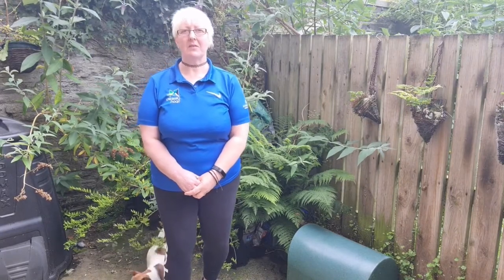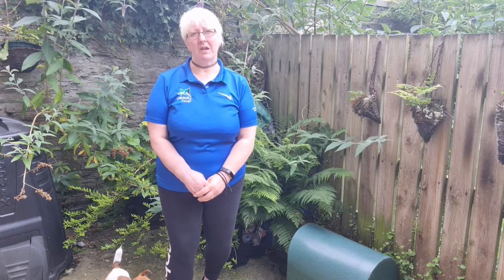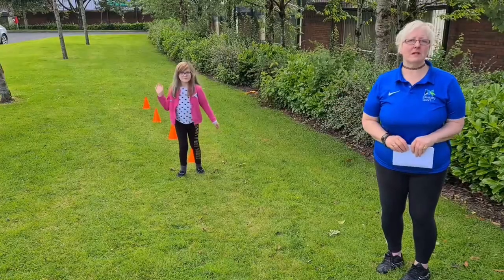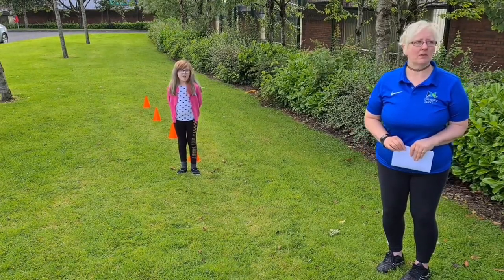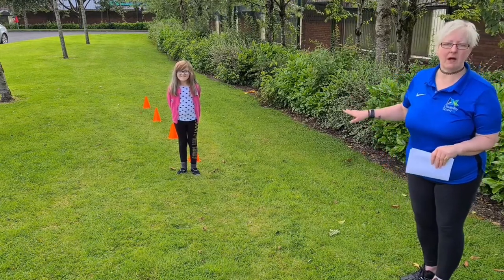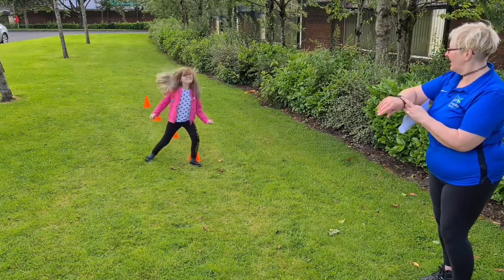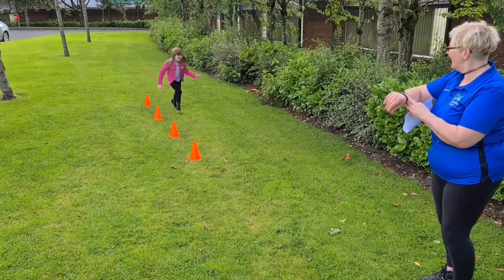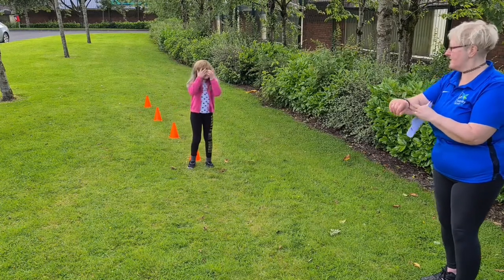Inclusive Challenge Day 3 - Causeway Coast and Glens Borough Council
Causeway Coast and Glens Borough Council - Sports and Wellbeing Development Unit
Disability Sport Northern Ireland